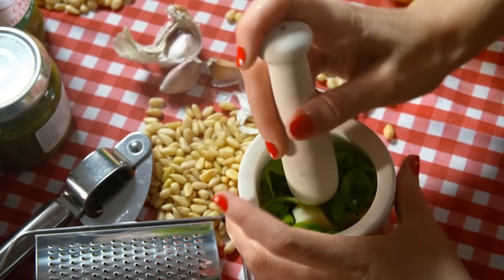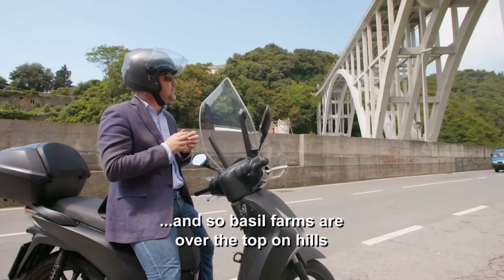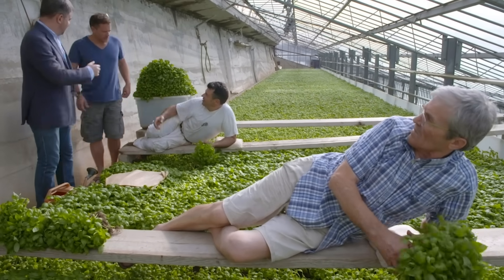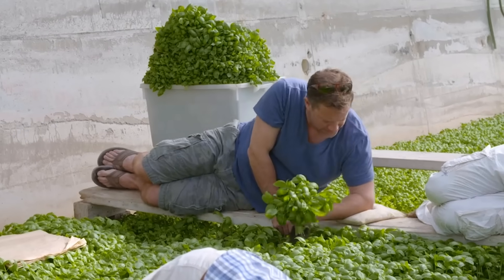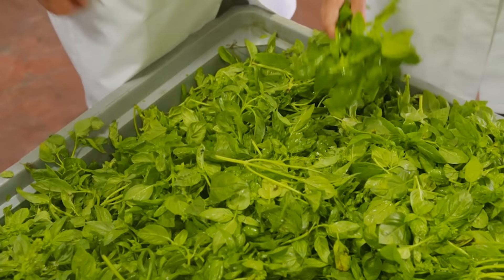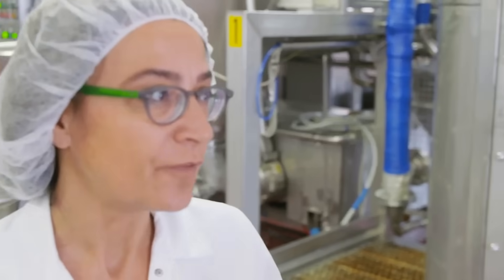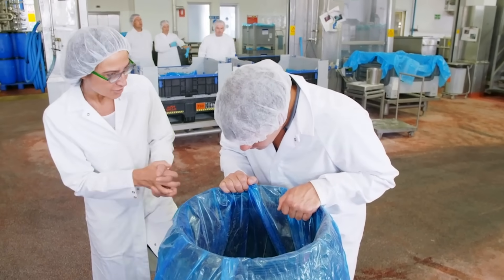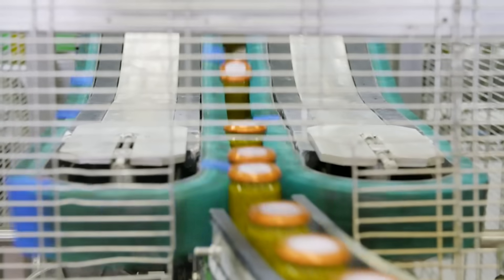How is Supermarket Pesto so Cheap when the Ingredients are so Expensive? | Food Unwrapped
Pesto is made from a wide range of expensive ingredients... and yet we are able to buy it for relatively cheap? What black magic is going on in it's production to keep costs down to such a degree?